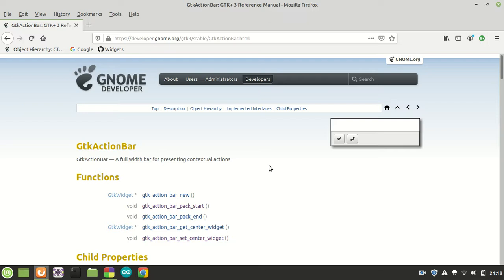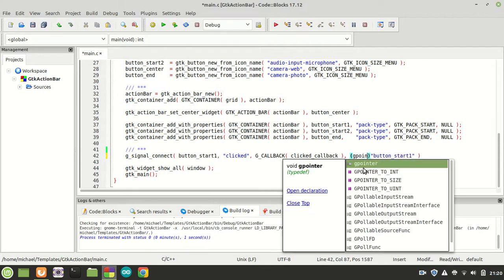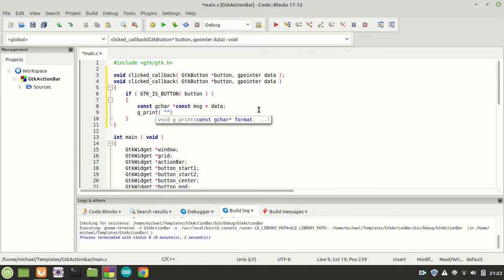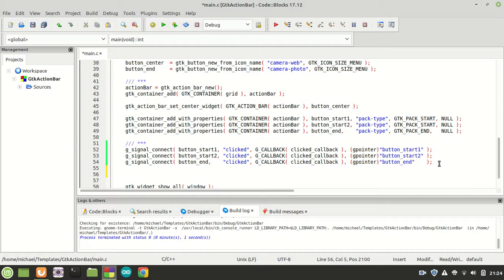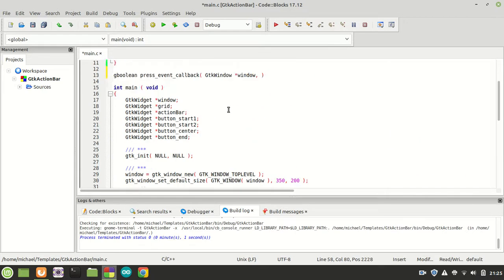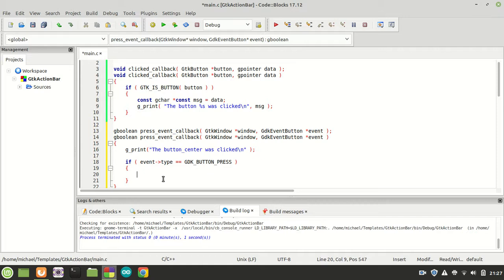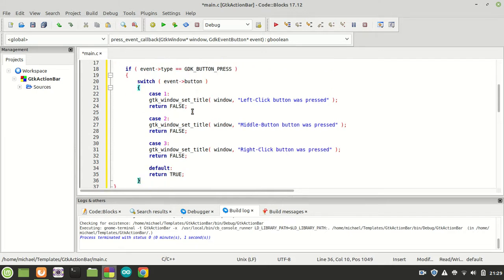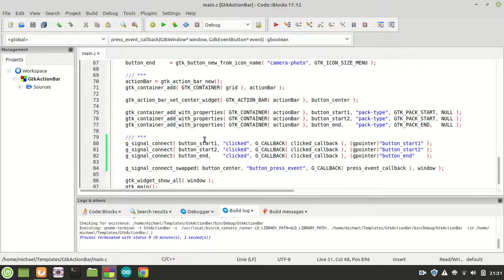GTK ActionBar Tutorial 03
It is time to catch Some signals.
The used Signals are:
    "clicked"
"button_press_event" - -